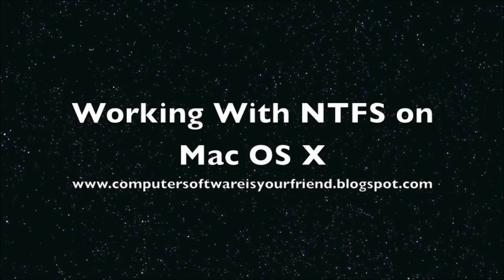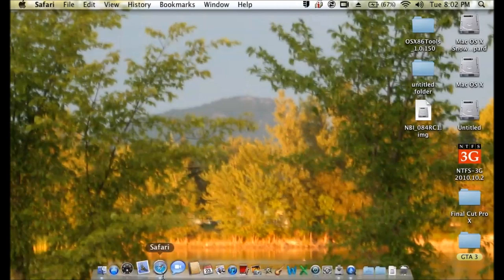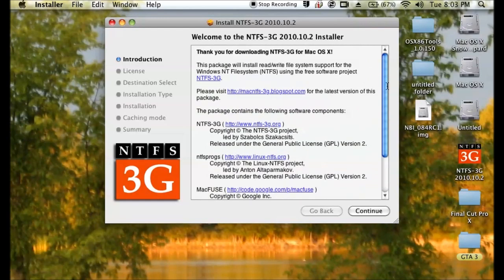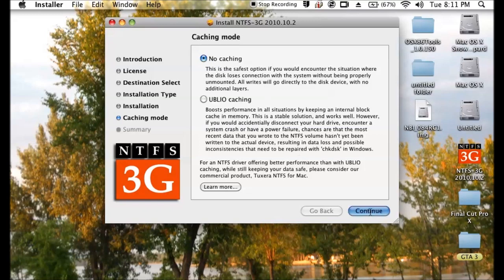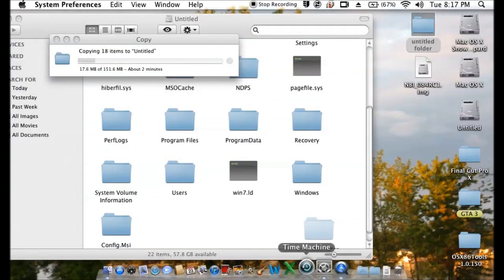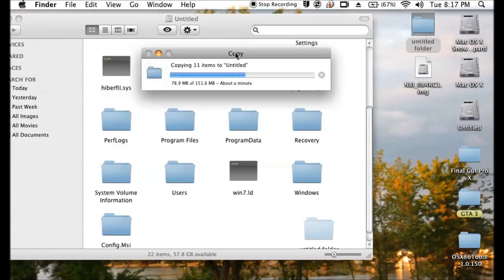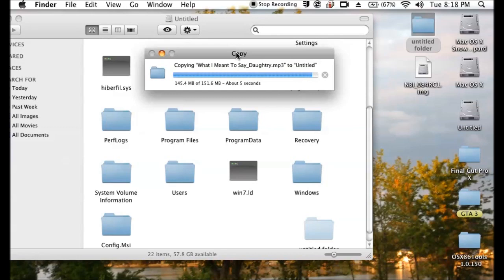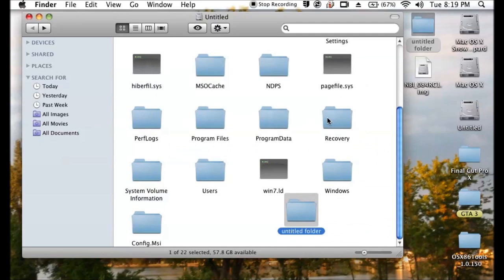Working with NTFS on Mac OS X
If you are having problems interacting with an NTFS partition or hard drive on your Mac, or system running Mac OS X, there is a free plug in that is easy to download and install.

Be sure to keep up to date with our other articles and join us on